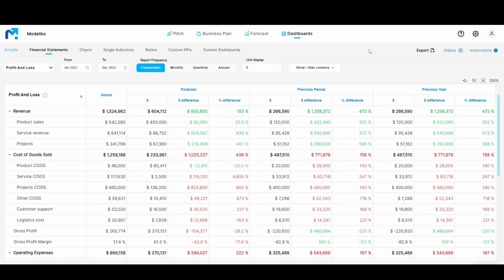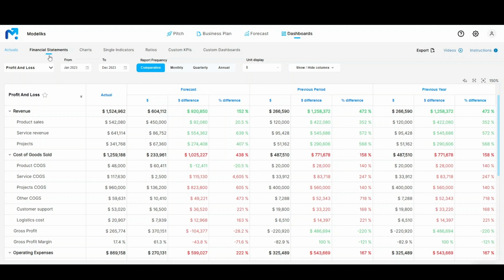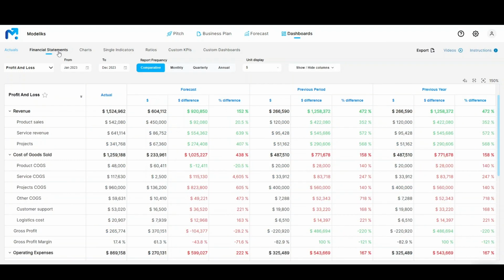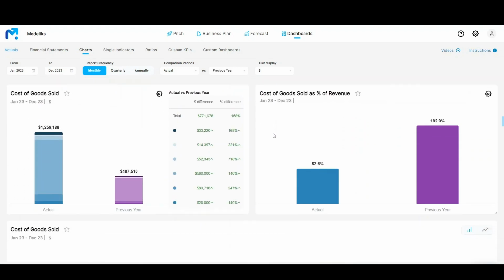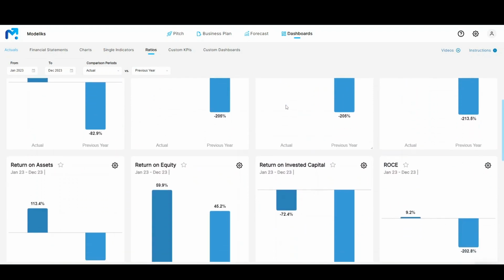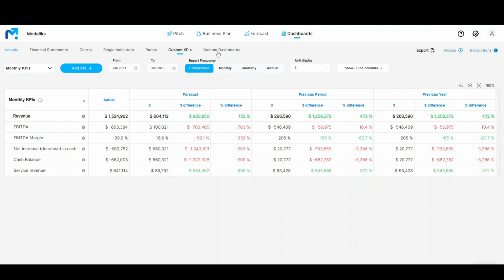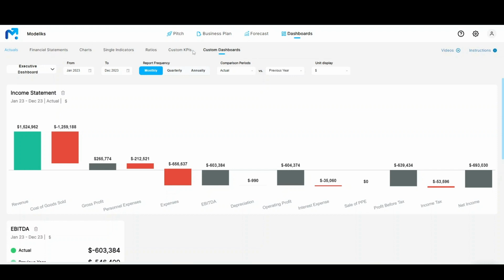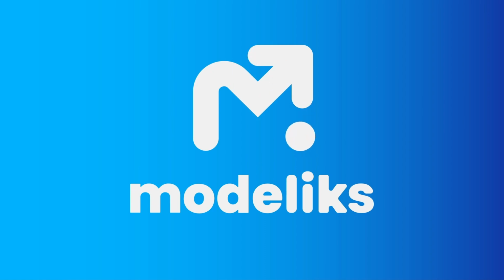Mastering Dashboards with Modeliks: Because Boring Data Is History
Learn how to elevate your data visualization game with Modeliks in this comprehensive tutorial on mastering dashboards. Leave boring data to the history and say hello to automated dashboards that track and monitor your financial performance, management reports, and custom business insights.
Dive into the world of real-time reporting and make data-driven decisions with ease. Whether you're looking to analyze performance metrics, design custom dashboards, or generate investor reports, this video will equip you with the skills to manage your business effectively.

Watch now and revolutionize the way you view and interpret your business data.